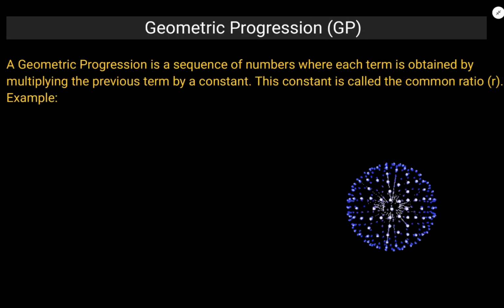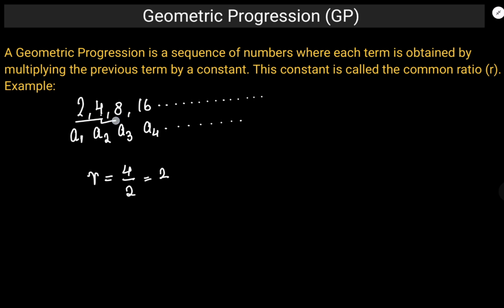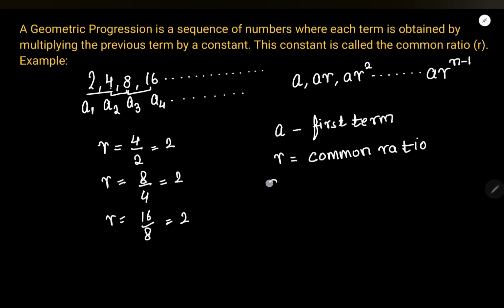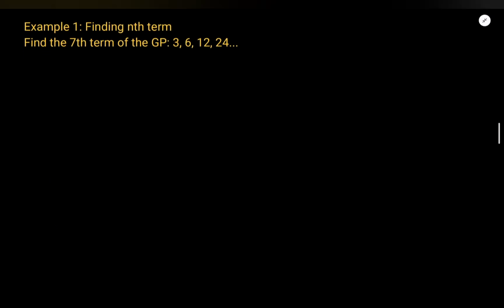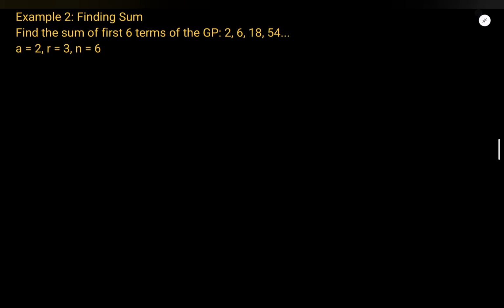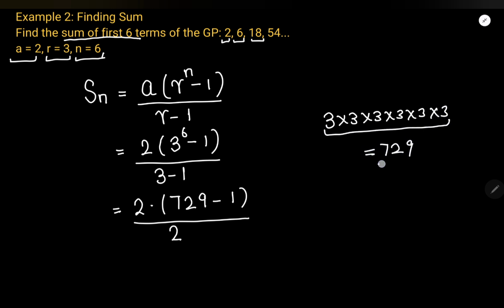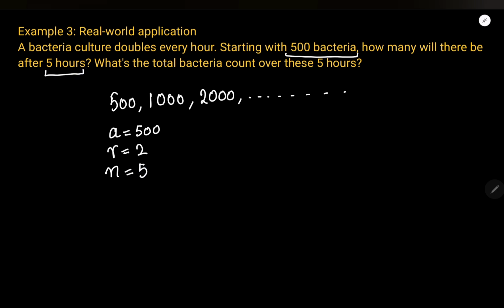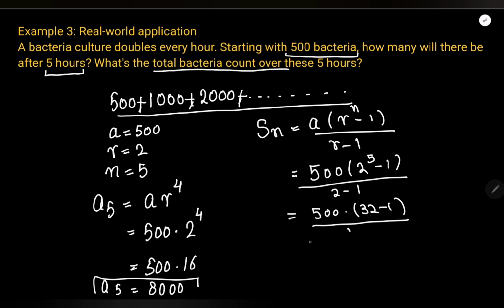Geometric Progression || DAY 29 OF 30 DAYS 30 CONCEPTS CHALLENGE🔥🔥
📘 30 Days | 30 Concepts – Maths Concept Challenge
Welcome to the 30 Days 30 Concepts Maths Challenge by Dr Upasana P T Maths World 🎯
In this special series, I explain one important maths concept every day in a simple, clear, and concept-based way. This challenge is designed to help students build strong fundamentals in mathematics and understand concepts with clarity.
✨ What you’ll learn in this challenge:
✔️ Conceptual explanations of maths topics
✔️ Important concepts for Class 6 & Class 10
✔️ Step-by-step understanding
✔️ Clear examples for better learning
📌 On this channel, you can also get:
✔️ Olympiad-level questions
✔️ Advanced problem-solving methods
✔️ Short tricks for faster calculations

for daily maths updates and practice questions.
Let’s make maths easy, logical, and enjoyable—one concept at a time! 💡📐